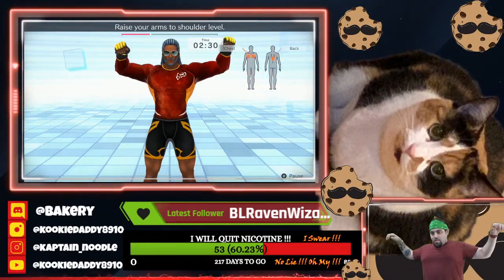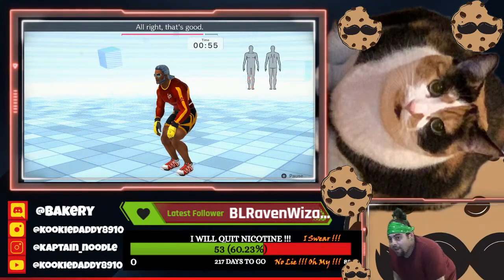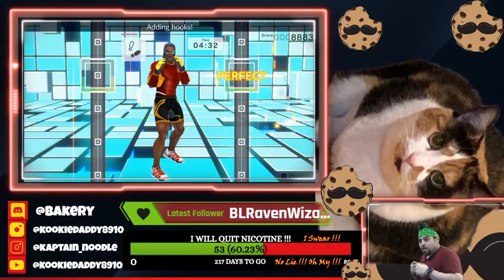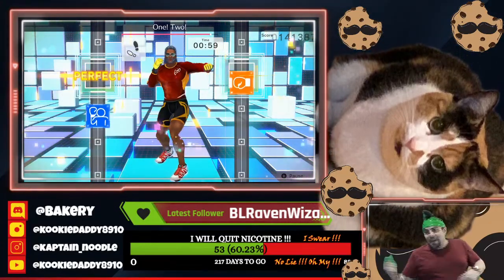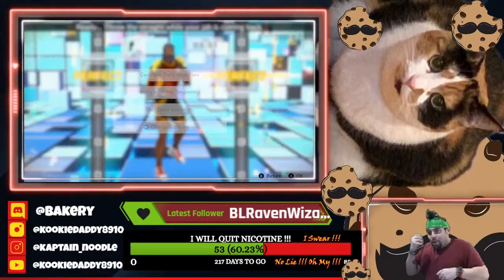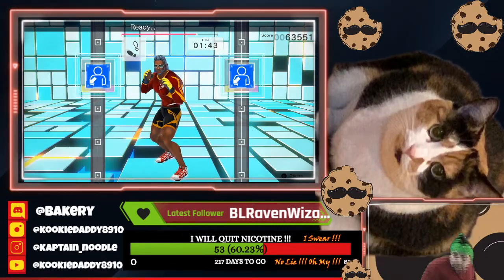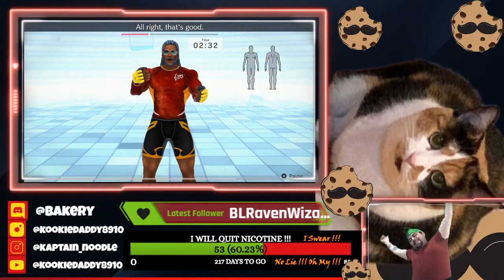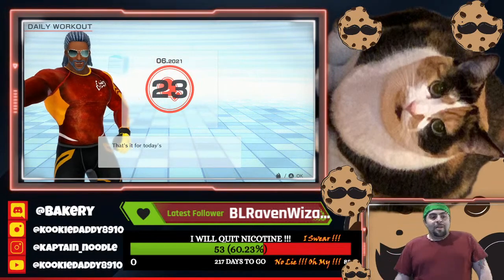Ludacris Speed ~ Stre'm De La Cre'm [#11]